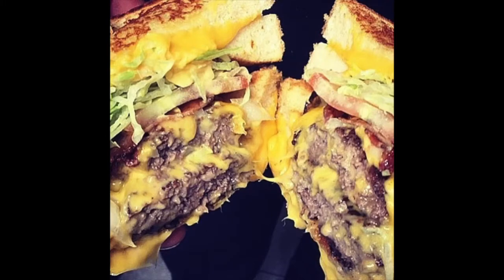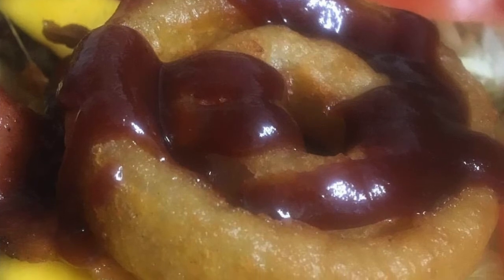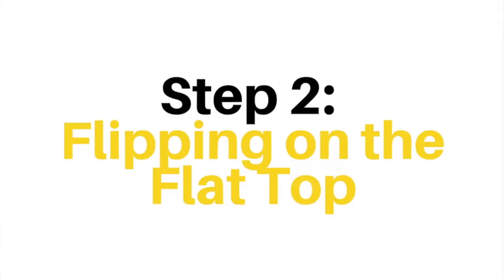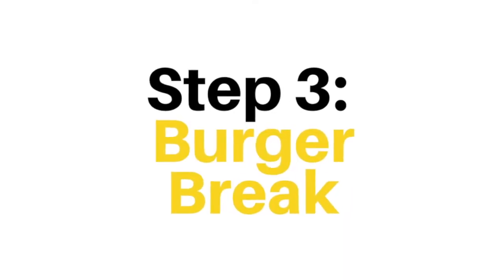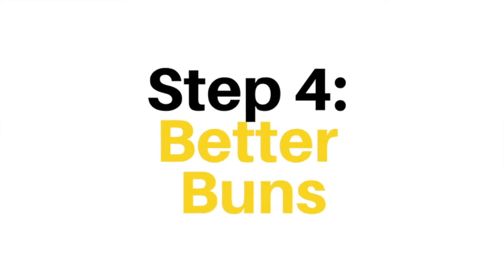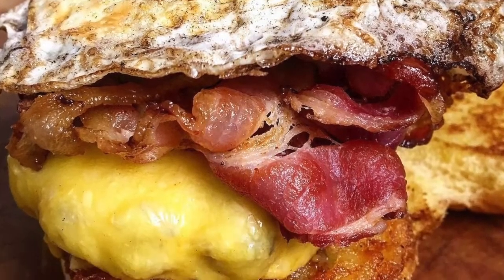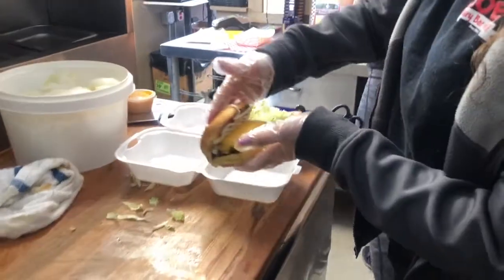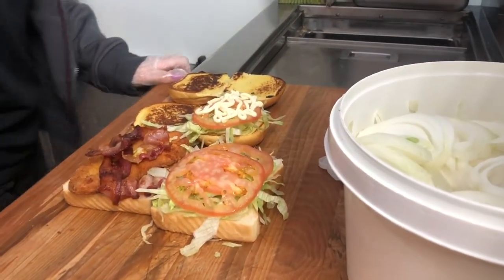Dutchess County Best Hamburger 🍔 ❤️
Dutchess County Best Hamburger?  At Joe's Dairy Bar and Grill!?!?! // 🍦 🍦 💰 Get a discount and ALL the trendy designer dessert news

Joe's Dairy Bar and Grill serves up the best ice cream in Dutchess County and is a multiple award-winning ice cream stand recognized throughout the Hudson Valley.

But believe it or not, we've got Dutchess County's best burgers too!  In this video, we not only go over why Joe's Dairy Bar and Grill has  Dutchess County's Best Hamburger, but we also share tips and tricks that you can consider using when you make hamburgers at home.